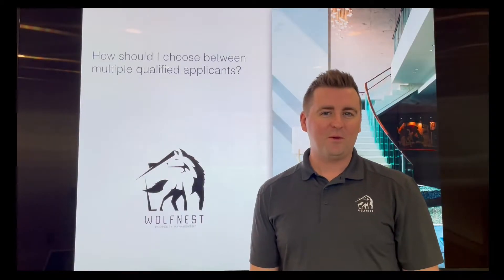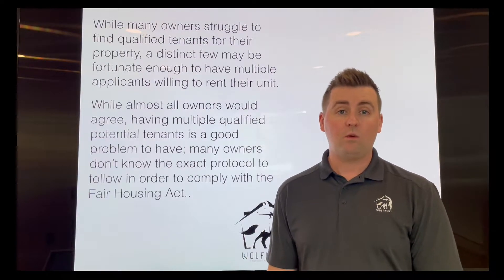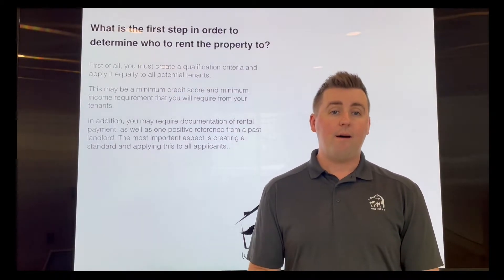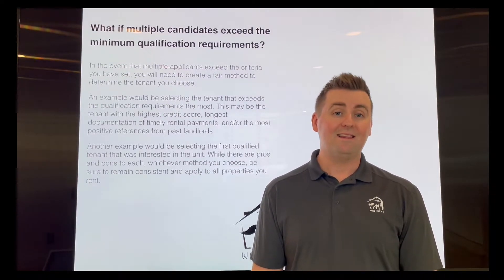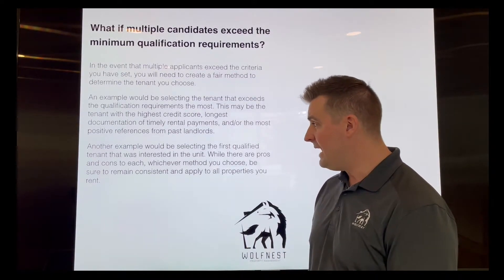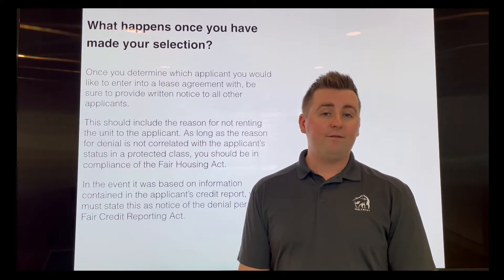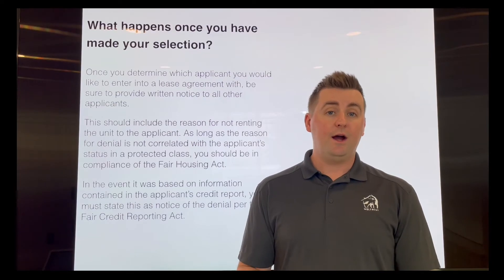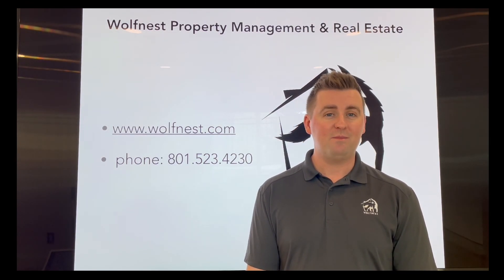Wolfnest Property Management: How to Choose Between Multiple Qualified Applicants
Wolfnest Property Management discusses how DIY landlords should handle multiple applications from qualified prospective tenants.